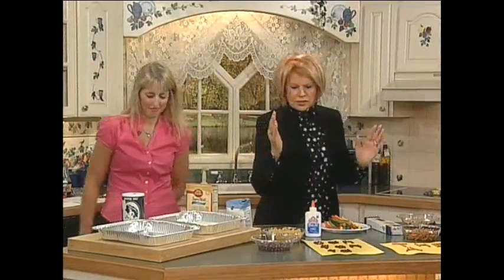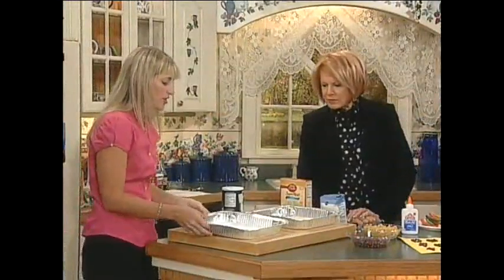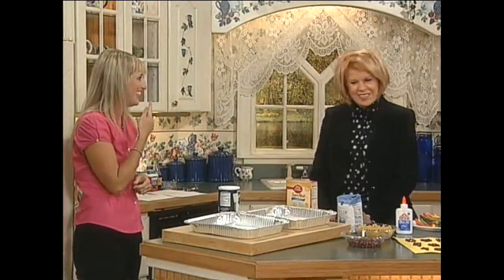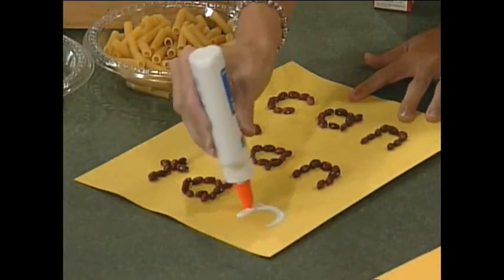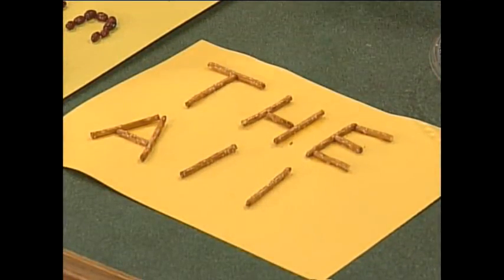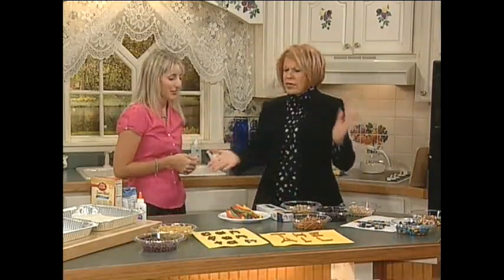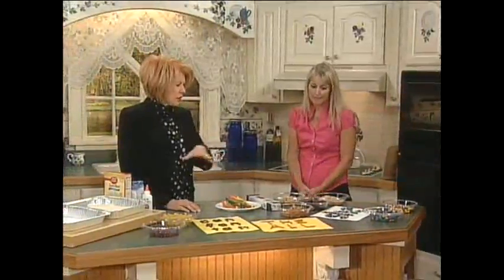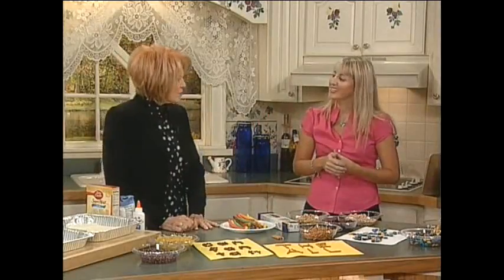Learning Activities with Food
Learn how to transform your kitchen into a classroom! Tamara Chilver provides several learning activities with food.